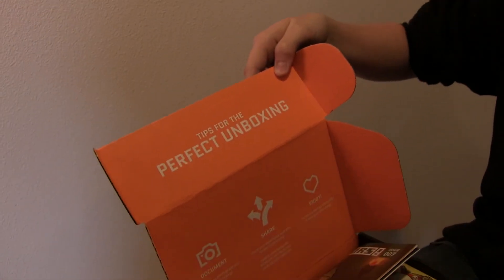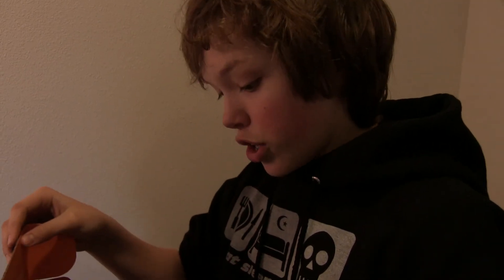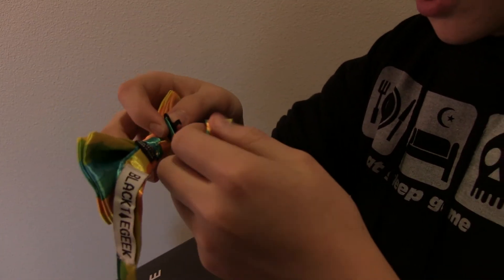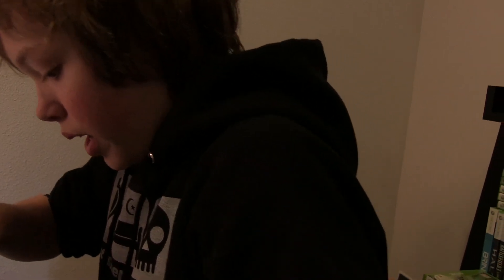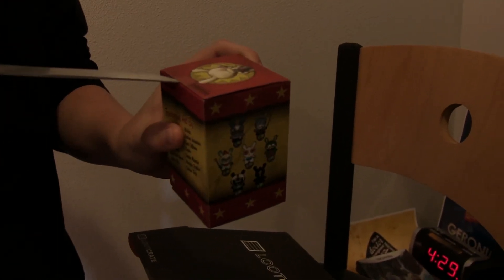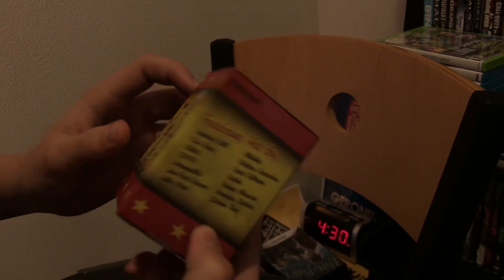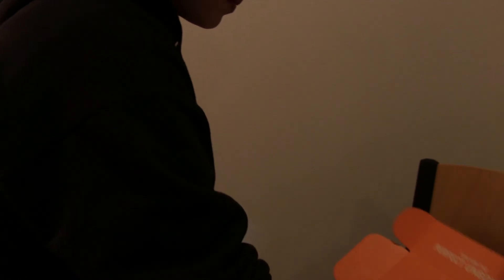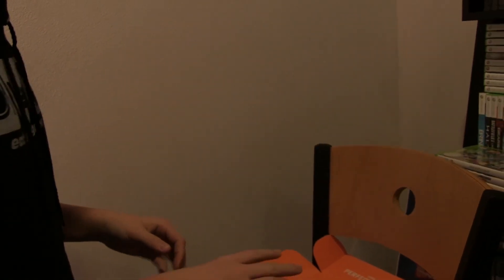Derek's Feburary 2014 Lootcrate Unboxing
Derek decided to try out a lootcrate subscription, and this is the first one he's unboxed. Enjoy :D